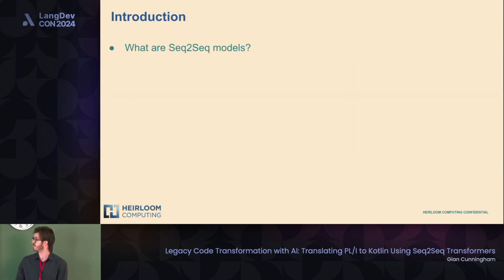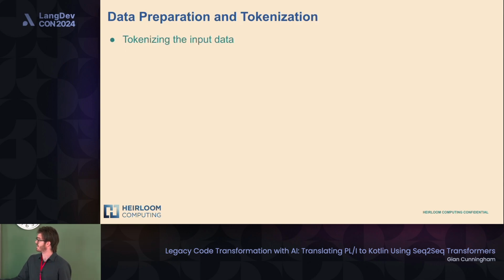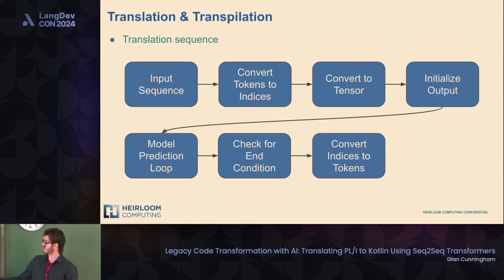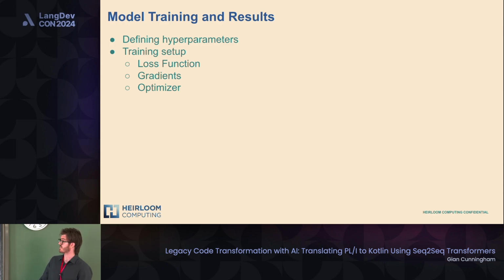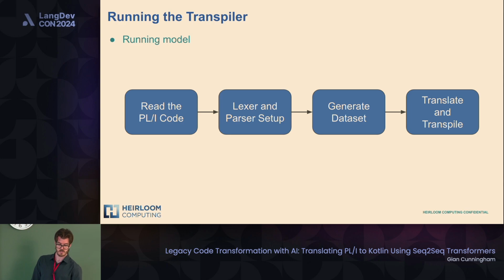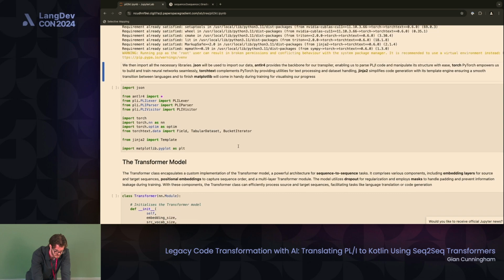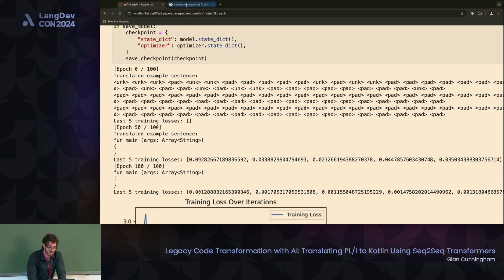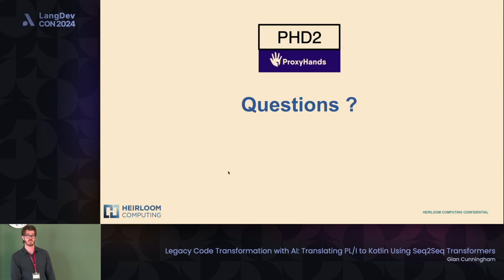Legacy Code Transformation with AI: Translating PL/I to Kotlin Using Seq2Seq Transformers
Talk by Gian Cunningham
Recorded at Langdev 2024, Seville.

In my talk, I will explore the application of language engineering by showcasing an article I have written based off of the following Strumenta article, where I develop a sequence-to-sequence (Seq2Seq) Transformer model with PyTorch to translate and transpile legacy PL/I code into modern Kotlin.

This notebook involved constructing a custom Transformer model that uses advanced techniques, facilitating effective sequence-to-sequence tasks like language translation. A dataset is prepared by tokenizing ( the process of converting text into smaller units called tokens, which can be words, subwords, or characters, for easier analysis and processing) PL/I and Kotlin code, building vocabularies, and creating training and test splits. The training process then employed various techniques to optimize model performance. The translation process was enhanced by integrating ANTLR4 for parsing PL/I code and using Jinja2 for code generation, ensuring a smooth transition from legacy to modern codebases.

The results demonstrate the practical applicability of AI in language engineering, showcasing how neural networks can transform outdated code into contemporary solutions.